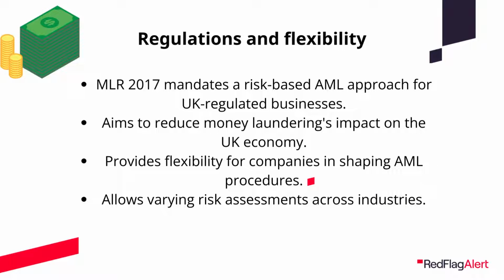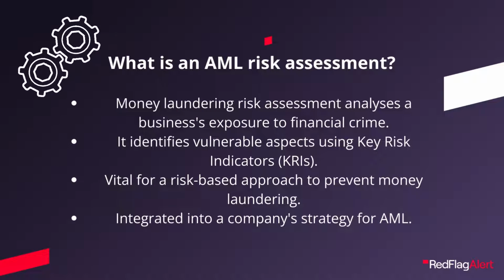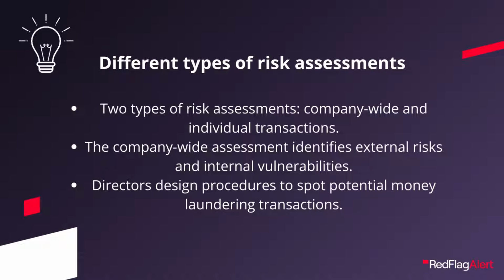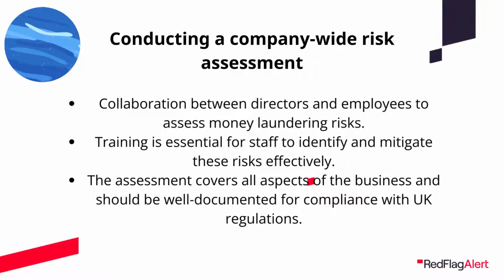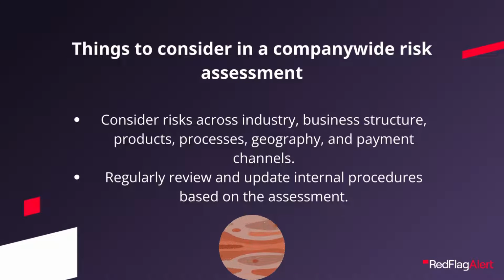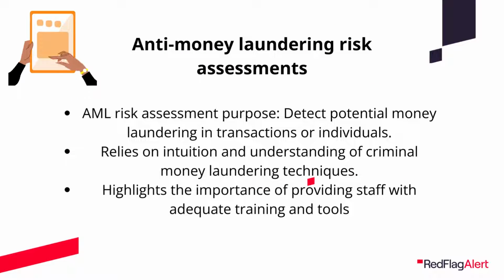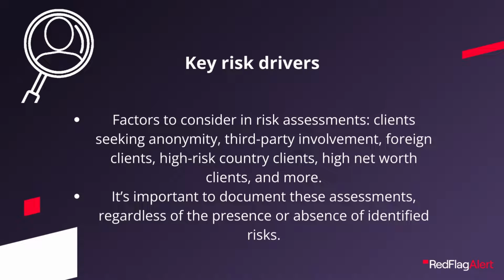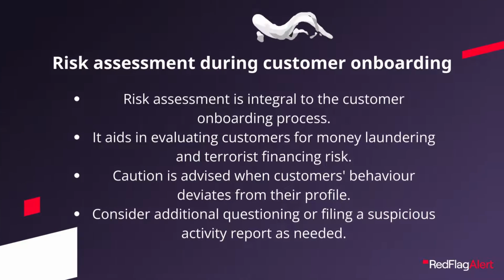How to conduct an AML risk assessment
Watch this video now to discover what an AML risk assessment is and how to perform one for your business.

The Ultimate Guide to B2B Prospecting to Maximise Revenue.

eBooks & Guides to Help Your Business:
Content to help you stay compliant, grow your business and protect against financial risk

About Red Flag Alert:

We help businesses use data insights to grow revenue and protect their company from financial risk.

We are an independent credit referencing agency.